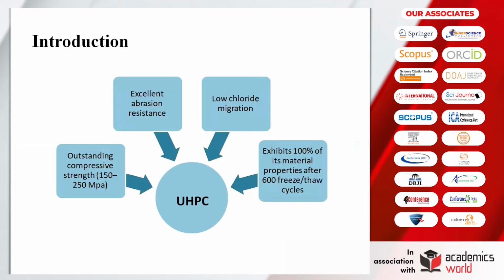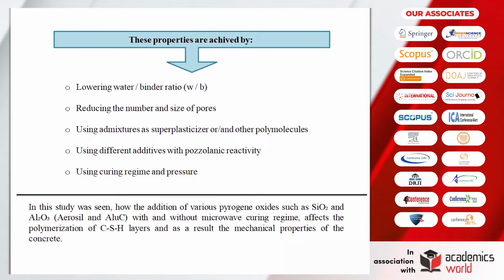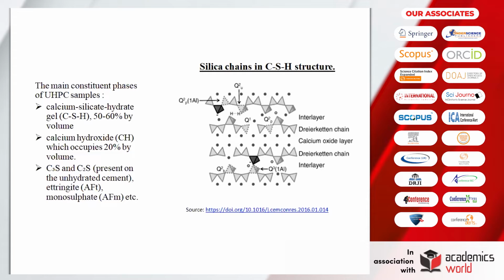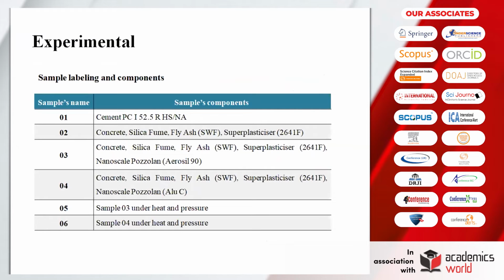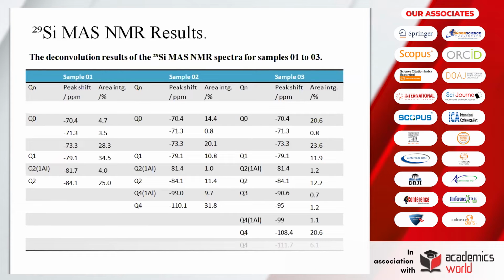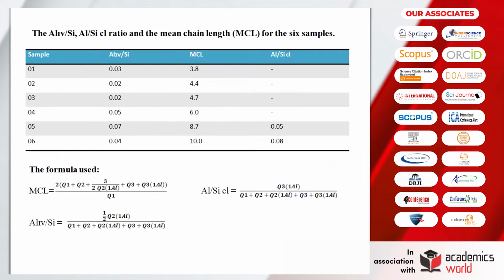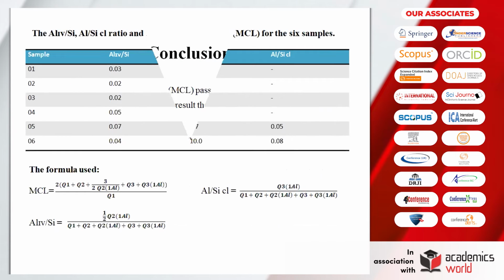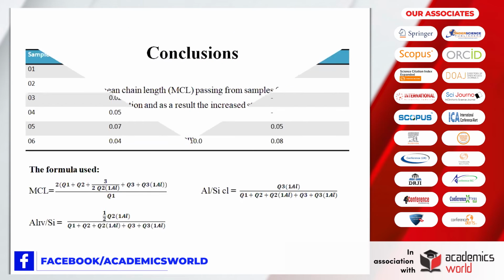ACADEMICS WORLD | INTERNATIONAL CONFERENCE | PRESENTED BY: ARJAN KORPA | 23rd NOVEMBER 2021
ACADEMICS WORLD INTERNATIONAL CONFERENCE | 23rd NOVEMBER 2021 | PRESENTED BY: ARJAN KORPA

Topic: “C-(A-)S-H DIFFERENCES OF NORMAL AND ULTRA HIGH PERFORMANCE CONCRETE ASSESSED BY 29SI MAS NMR”

About us:
Academics World is a non-profit organization that promotes the  Engineering and Technology, Science and Medical related latest developments and issues to be discussed and experimented through interactions amongst the researchers and academician across the globe at a common platform.